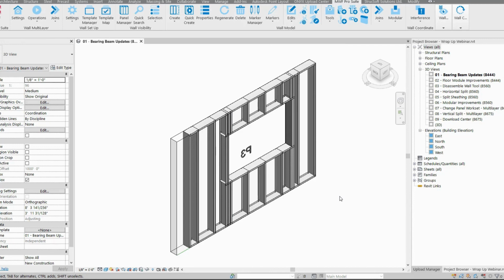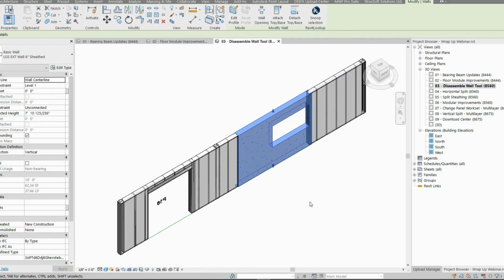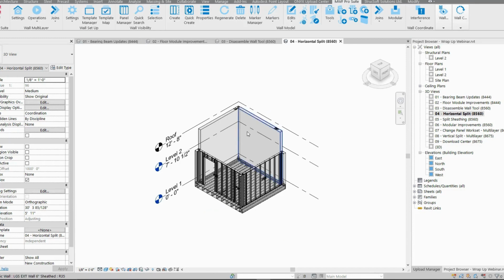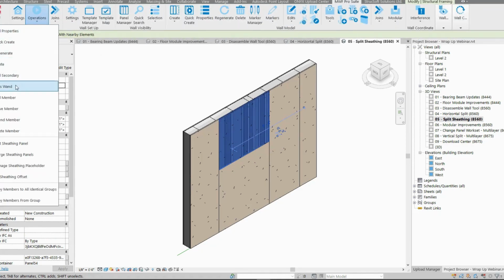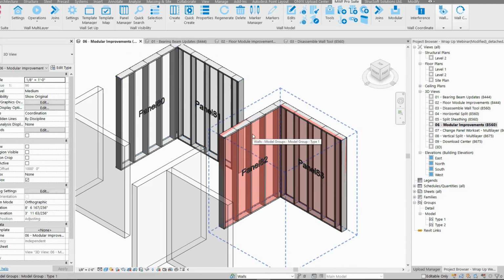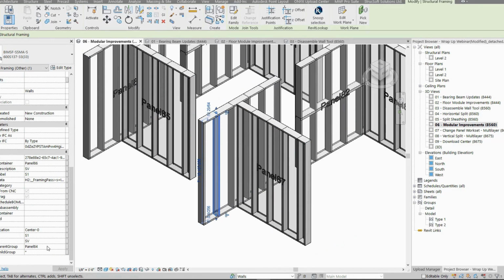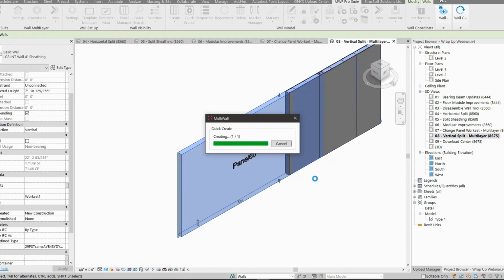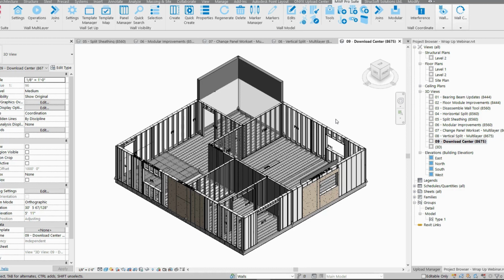2023 Wrap-Up | Key MWF Features | Revit Framing Software